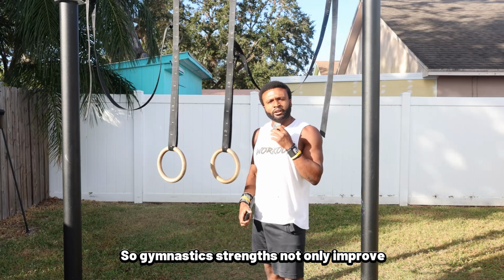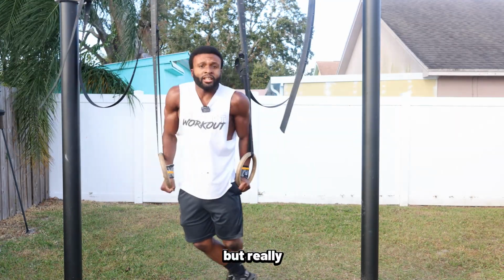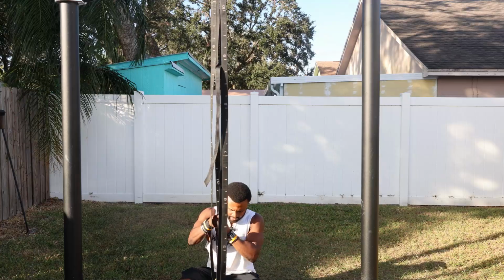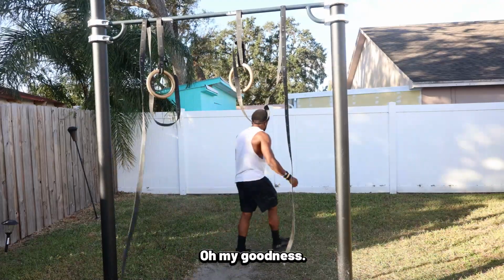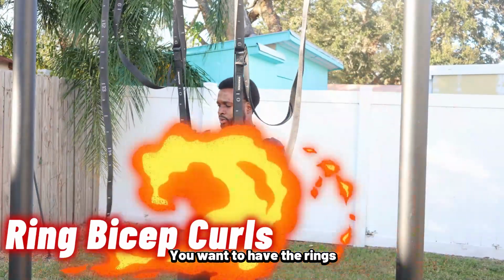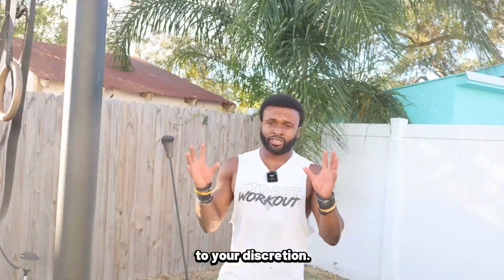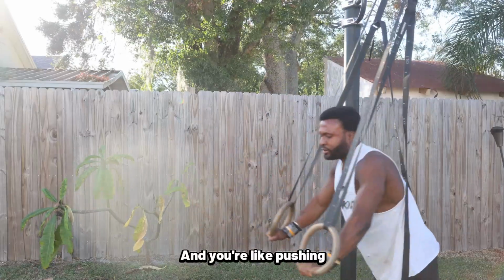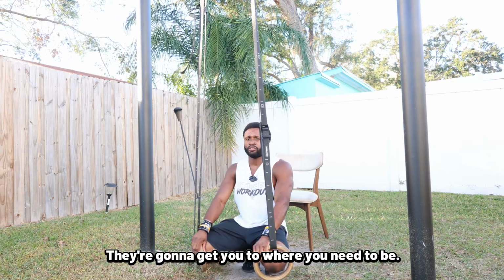Unleash Your God-Given Strength With Rings! | Ring Exercises | How To Get Stronger With Rings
Unleash your true potential with this complete gymnastics rings workout guide! Whether you're a beginner or advanced athlete, discover how to build incredible strength, stability, and muscle using nothing but rings. From basic holds to advanced moves like muscle-ups and archer dips, this tutorial covers everything you need to know.

Learn essential exercises including:
• Ring dips and push-ups for upper body power
• Pull-up variations to build a stronger back
• Archer movements for advanced strength gains
• Proper form and progression techniques
• Core stability and balance training

Perfect for calisthenics enthusiasts and anyone looking to take their fitness journey to new heights. These ring exercises will challenge your entire body while building functional strength that carries over to everyday life.

Don't let shaky starts discourage you - everyone begins somewhere! With consistent practice and proper progression, you'll develop the strength, control, and stability needed to master these powerful movements.

Share your ring workout journey in the comments! What exercises are you excited to try? Let's build real strength together! 💪

CHAPTERS:
00:00 - Intro to Gymnastics Rings
01:39 - Ring Dips
04:18 - Ring Push Ups
05:47 - Ring Pull Ups
06:59 - Ring Muscle Ups
08:16 - Ring Bicep Curls
10:38 - One Arm Pull Up
11:50 - Tricep Extensions
12:55 - Ring Pike Push-Ups
15:05 - Outro